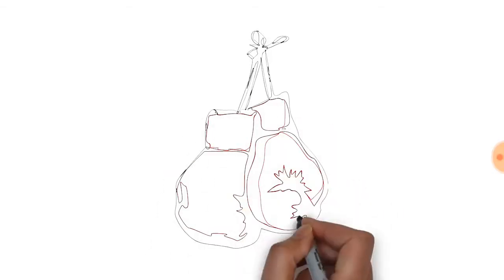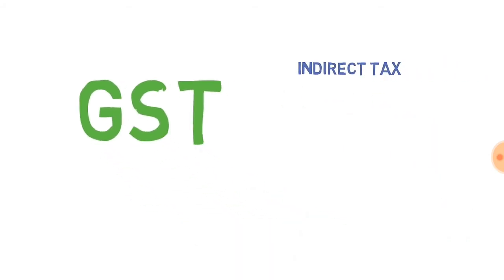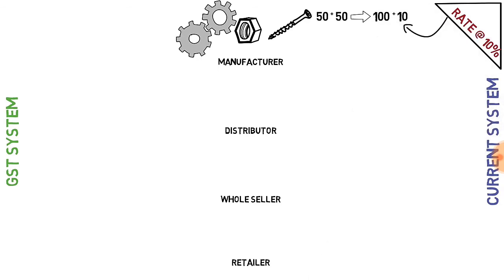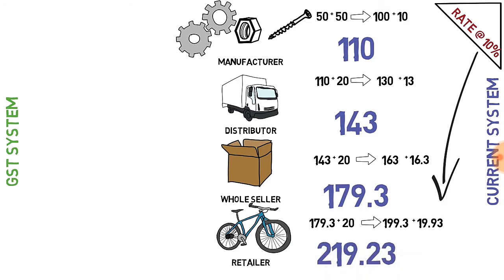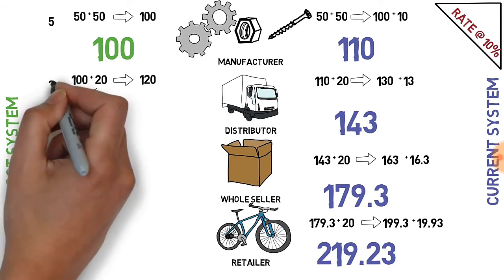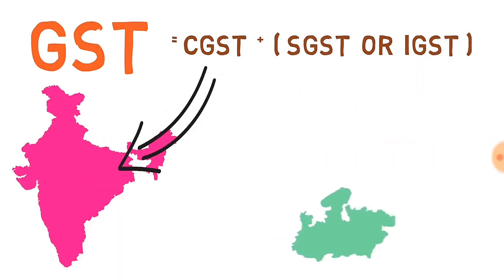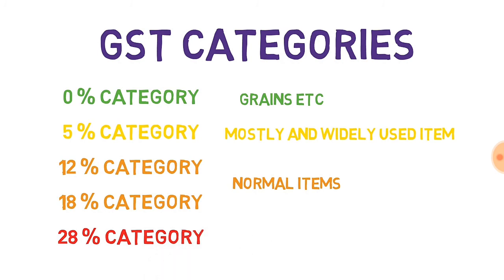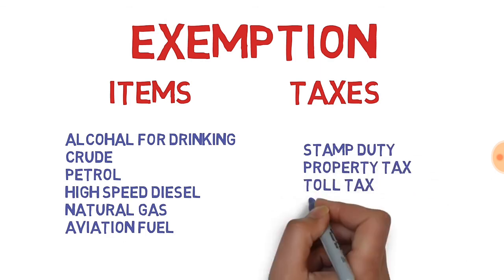WHAT IS ''GST'' ? GST EXPLANATION.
so here we decribed GST in a very simple and easy way.